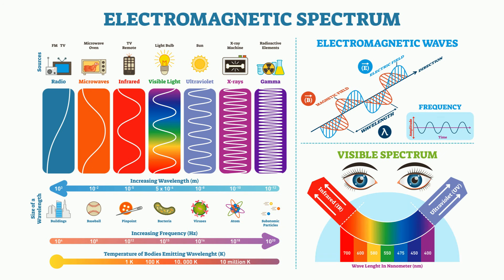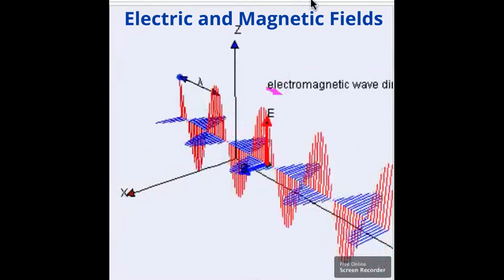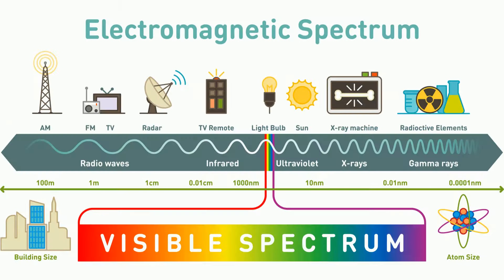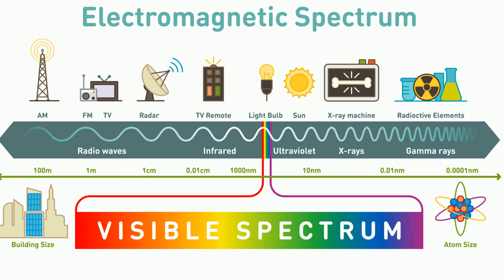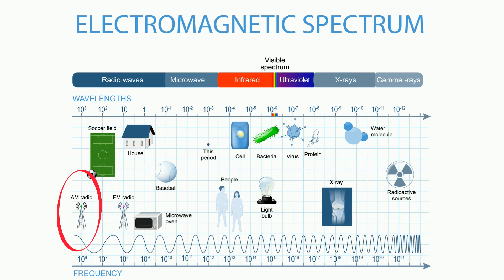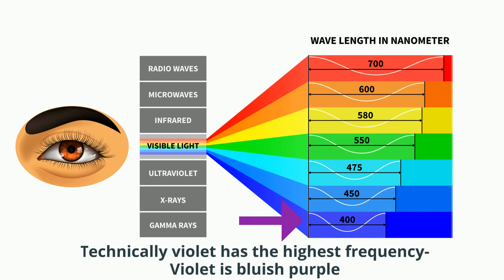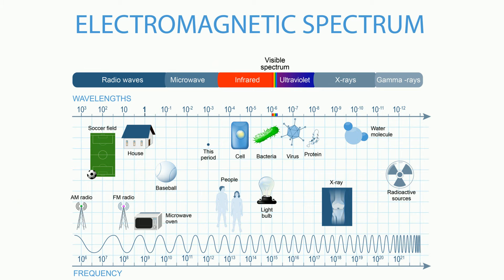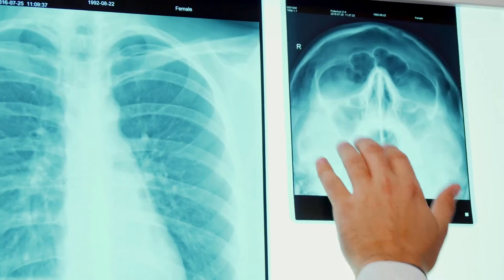What is the ELECTROMAGNETIC SPECTRUM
The Electromagnetic Spectrum is made up of EM waves that are composed of oscillating magnetic and electric fields. This is why they are called ‘electromagnetic’ waves.
The electromagnetic spectrum is ordered by a frequency which is the number of wavelengths that pass a fixed point per second. The electromagnetic spectrum contains radio waves, microwaves, light,x-rays, gamma rays, and more.